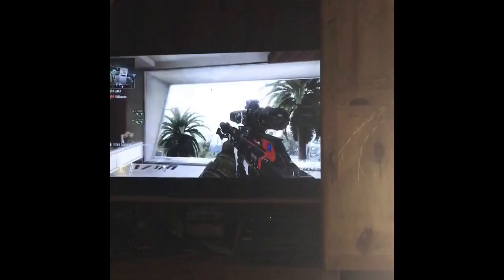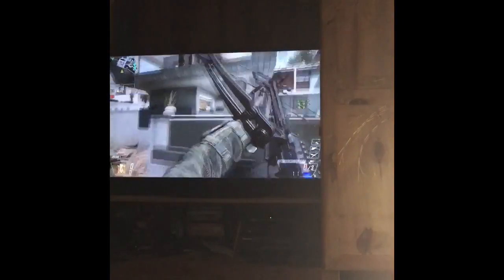HOW TO GET INTO RAID TREE!!!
How to get into raid tree Sui spot. First cut comm!